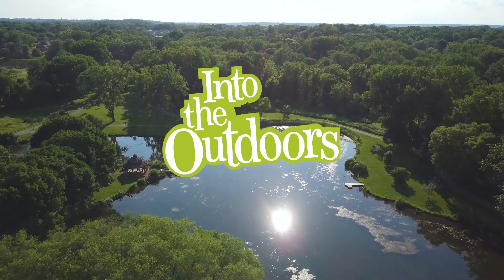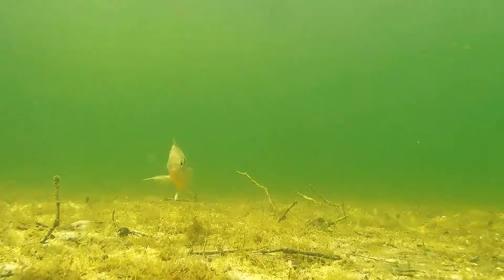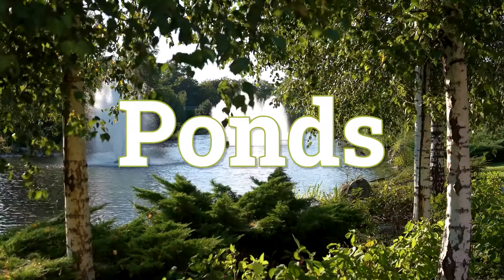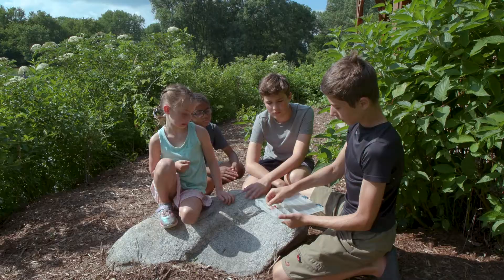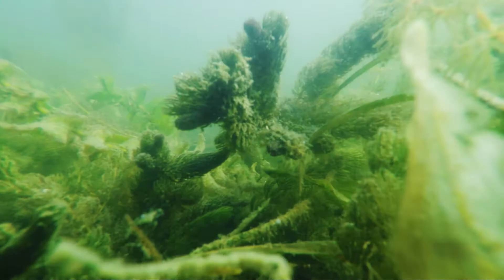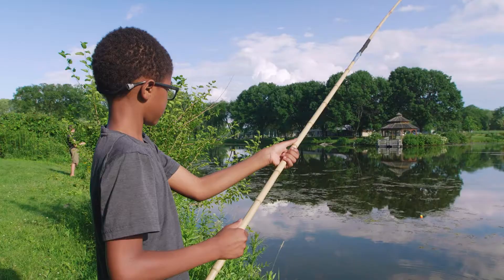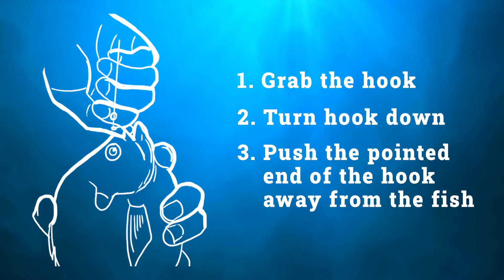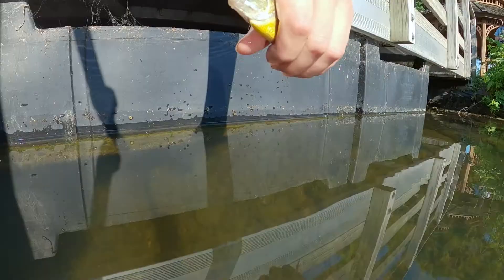Cane Poles & Kids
What’s the easiest way to learn how to catch a fish? Everyone has their preferred fishing method, but have you ever tried a cane pole? Watch this video to learn how easy and fun fishing with a cane pole can be!